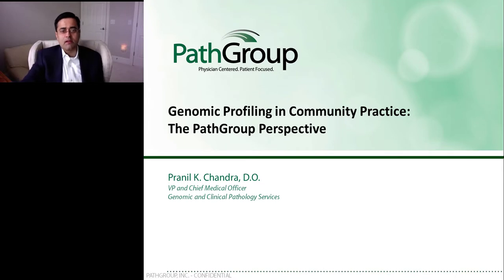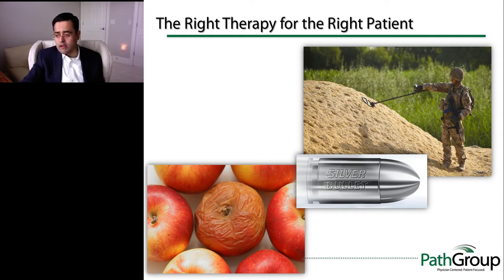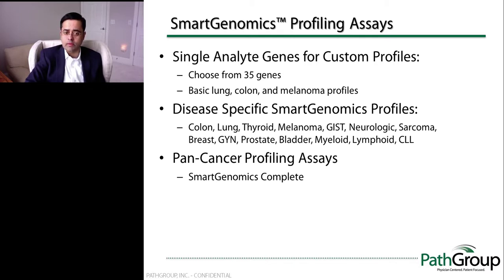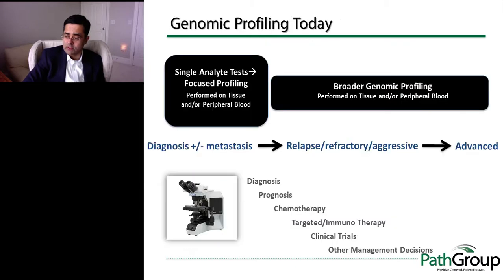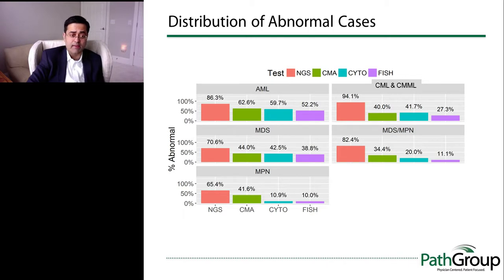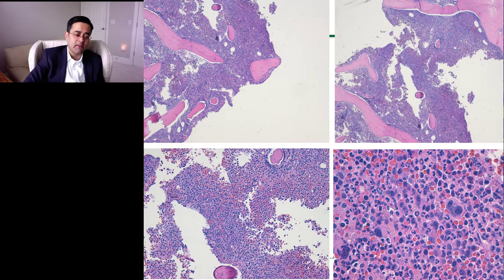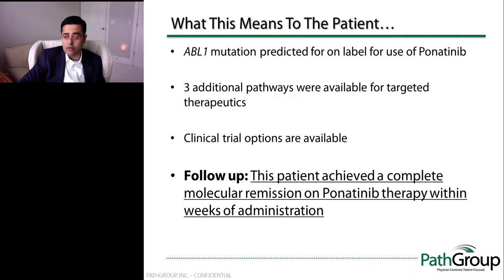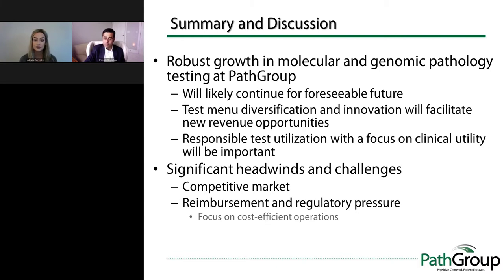Genomic profiling in Community Practice: Ensuring the Right Test for the Right Patient Every Time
Presented At:
Molecular Diagnostics Virtual Event 2018

Presented By:
Pranil Chandra, DO Vice President and Chief Medical Officer, Genomic and Clinical Pathology Services, PathGroup

Speaker Bio:
Dr. Chandra, is currently the Chief Medical Officer of Genomic and Clinical Pathology Services at PathGroup. Dr. Chandra holds board certifications in anatomic and clinical pathology, hematopathology and molecular genetic pathology. He completed his AP/CP training and fellowships in hematopathology, oncologic pathology and molecular pathology at NYU Langone Medical Center and the University of Texas-MD Anderson Cancer Center. While at MD Anderson, he served as Chief Fellow and received numerous awards for his research on translocation t(9;11) associated acute myeloid leukemia. Dr. Chandra joined PathGroup in 2011 as Associate Medical Director of Molecular Pathology and became Director in March of 2013. He has presented numerous abstracts and platform presentations at various pathology meetings, published articles in peer-reviewed journals and composed a book chapter on cutaneous T-cell lymphomas. Dr. Chandra is a member of the American Society of Clinical Pathology, Association of Molecular Pathology where he also serves on the Economic Affairs Committee and Clinical Practice Committee. Dr. Chandra also serves on the Personalized Healthcare Committee through the College of American Pathologists. Dr. Chandra is a medical consultant in molecular pathology and personalized medicine and is considered a national thought leader in Precision Oncology and Cancer Genomics.

Webinar Abstract:
Genomic profiling in various cancers has become standard of care today.  Dr. Chandra will discuss the challenges and opportunities of precision oncology testing in community practice and will highlight key learning objectives through case studies.

Earn PACE/CME Credits:
1. Make sure you’re a registered member of LabRoots
2. Watch the webinar on YouTube above or on the LabRoots